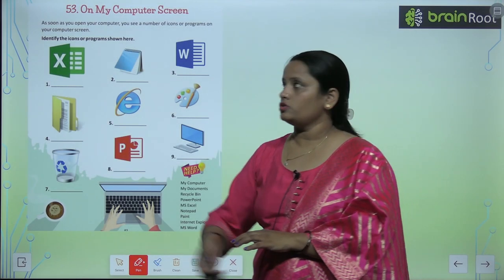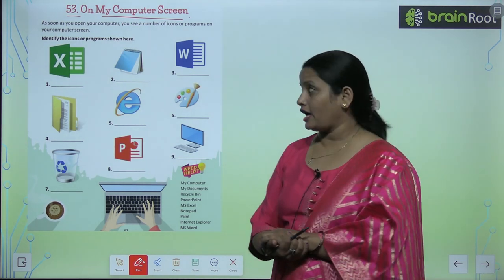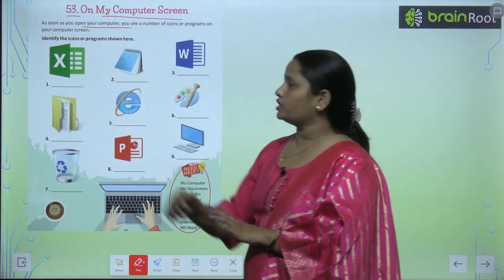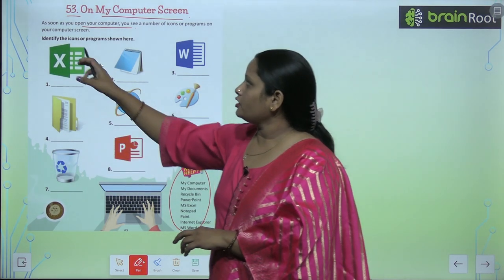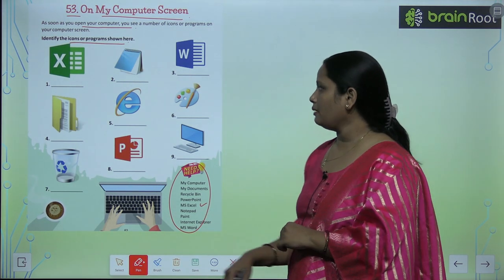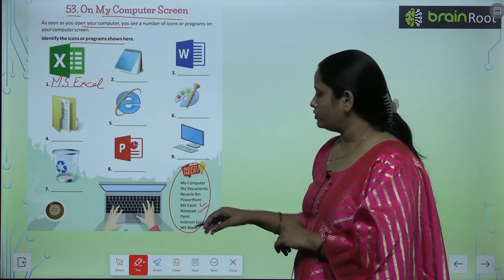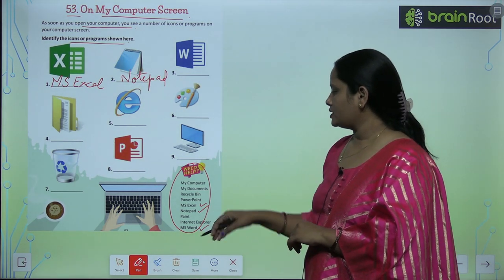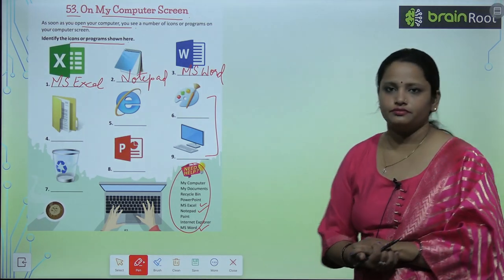Brain Root Class 3 Chapter 53 On My Computer Screen